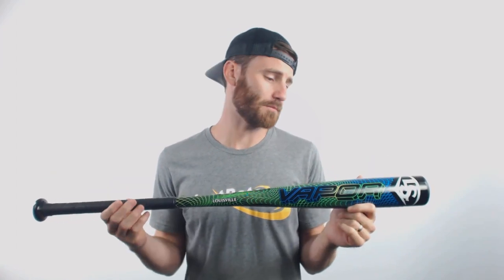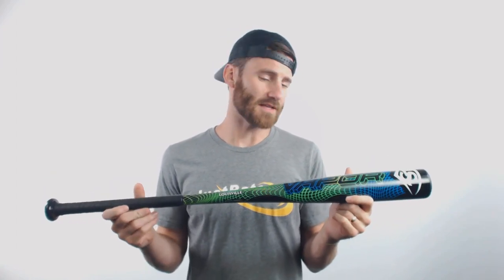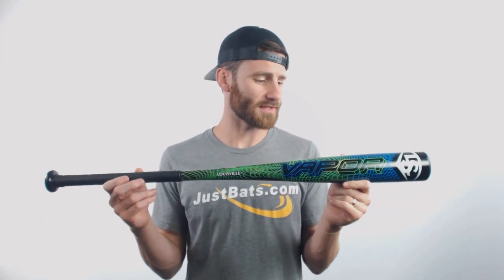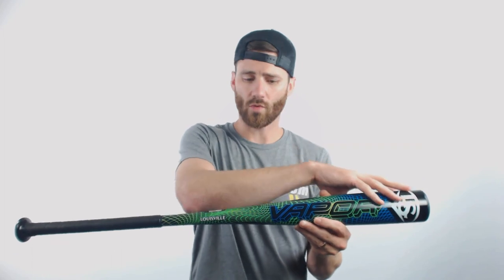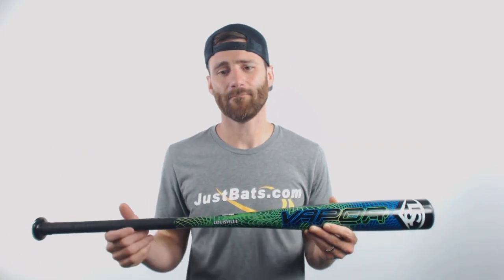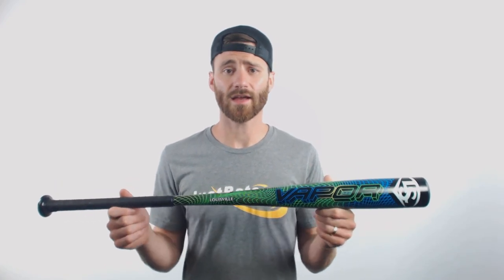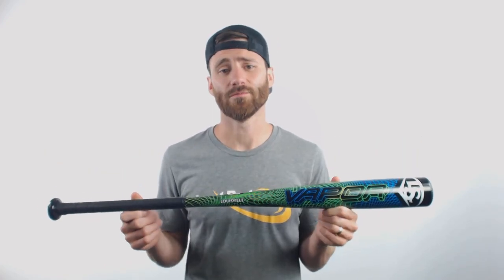Review: Louisville Slugger Vapor BBCOR Baseball Bat (WTLBBVAB320)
This Slugger Vapor bat will crush baseballs at the plate this season. As well, it's new cool color scheme will increase your swagger factor at the field!